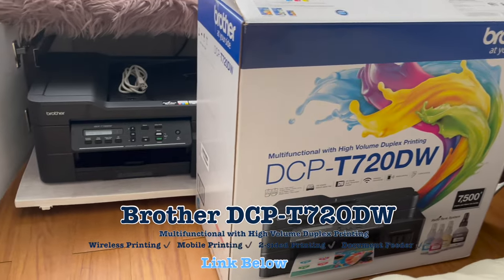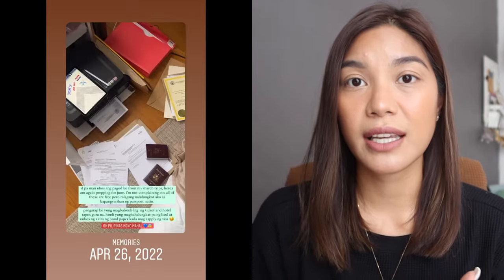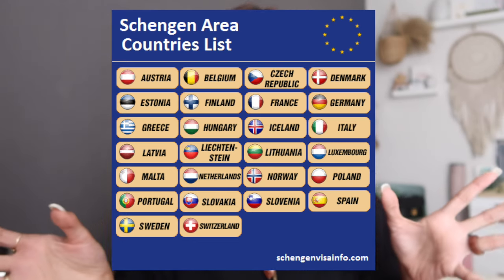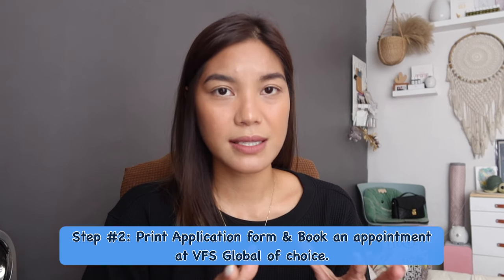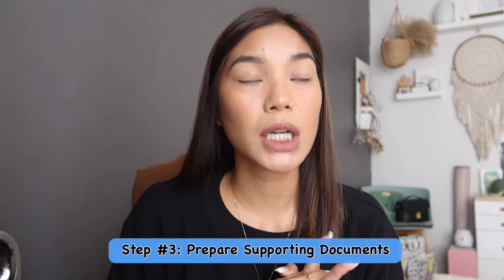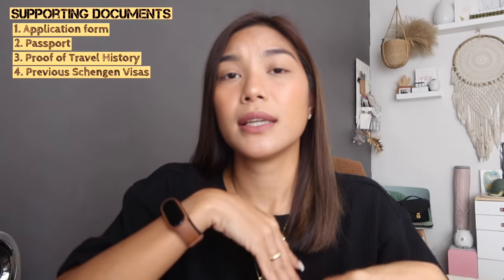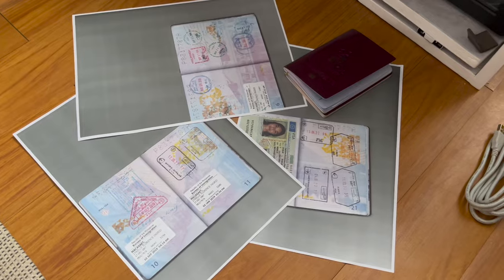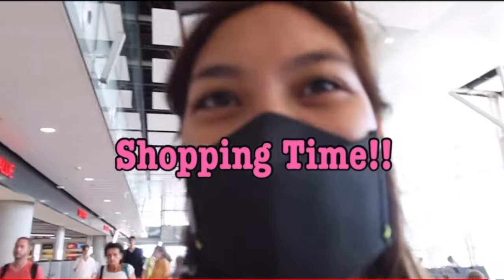HOW TO APPLY FOR A SCHENGEN VISA IN THE PHILIPPINES | TIPS + STEP BY STEP GUIDE (2022)